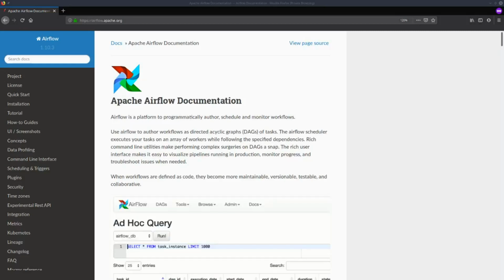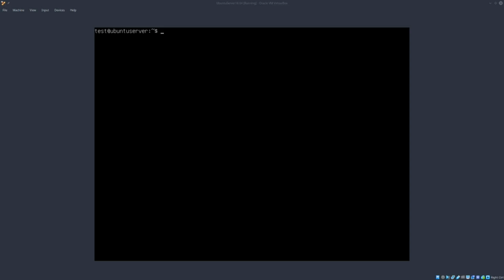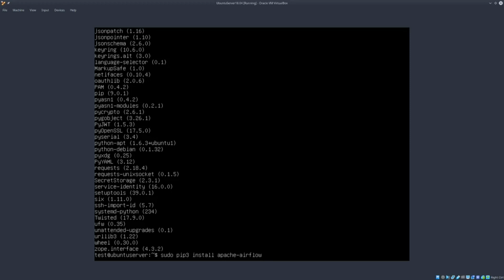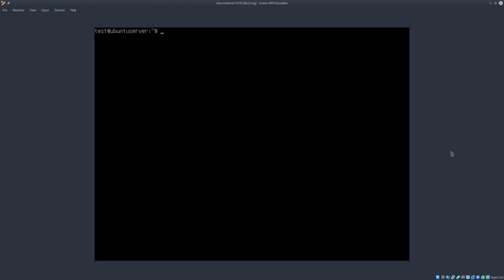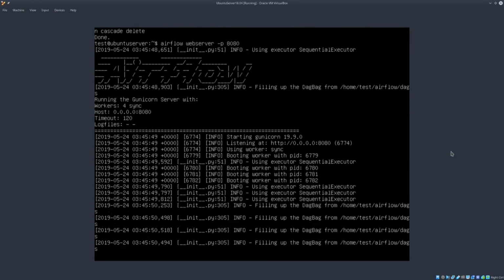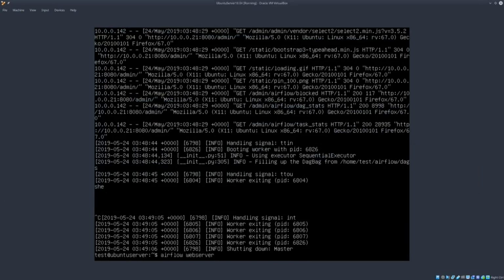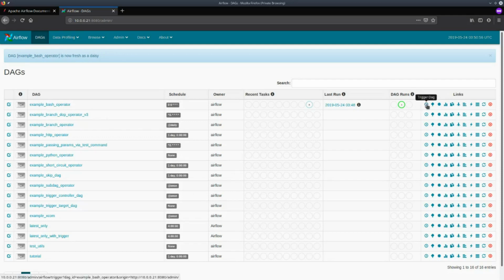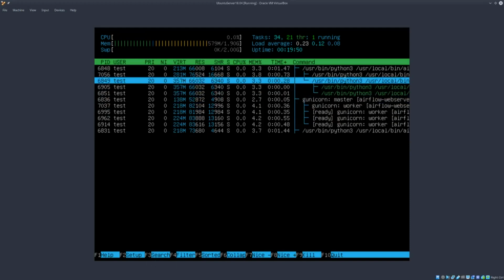Getting Started With Apache Airflow on Ubunutu Server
A quick walkthrough on getting Apache Airflow installed and running on Ubuntu Server